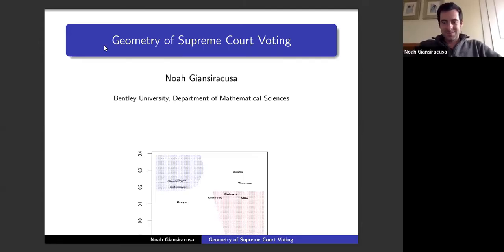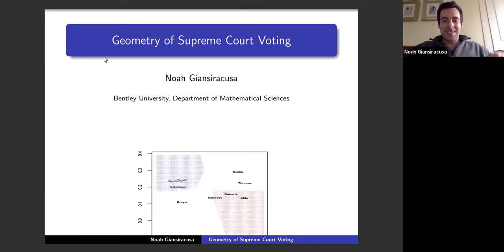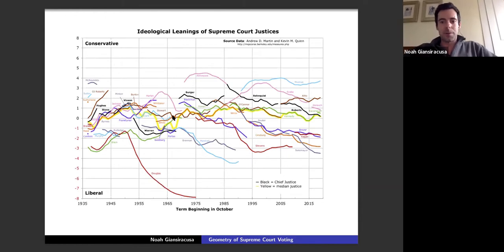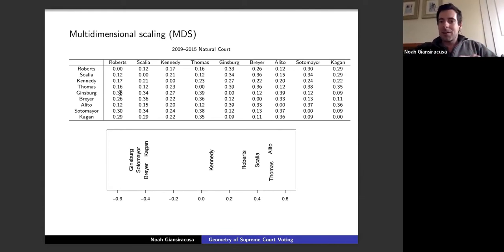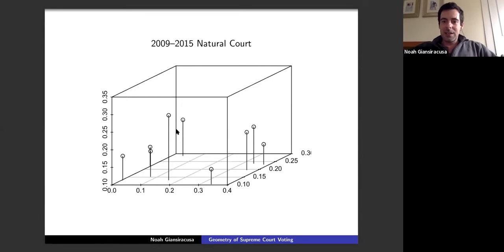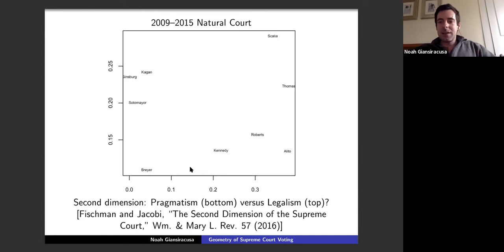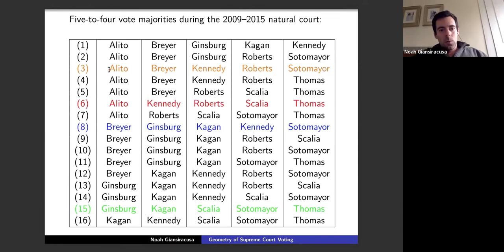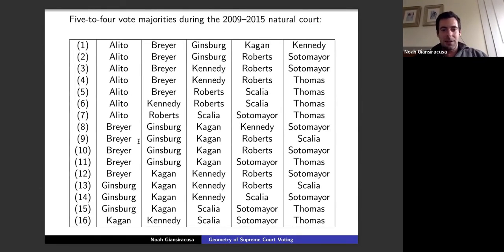Noah Giansiracusa (1/20/21): Looking for geometry in the Supreme Court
Title: Looking for geometry in the Supreme Court

Abstract: Empirical legal studies is the corner of political science that uses data to better understand various aspects of the court system.  The voting behavior of the 9 judges on the bench of the U.S. Supreme Court has been a topic of significant interest among scholars---largely because the decisions they reach are so influential, but also because there are careful, partially quantitative records of every case at that level.  Most of the academic work on this is statistical or game-theoretic, but recently there have been investigations rooted in planar geometry and phylogenetic trees.  In this talk I'll explain the context of the main problems here, report on the geometric approaches that have been taken, and suggest further directions scholars could take this line of work in that push it deeper into topology and geometry.